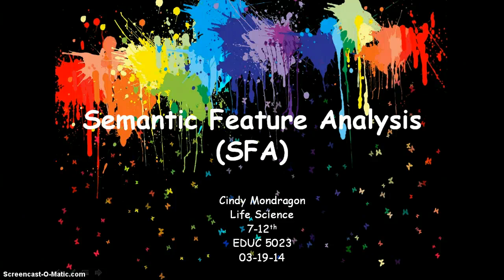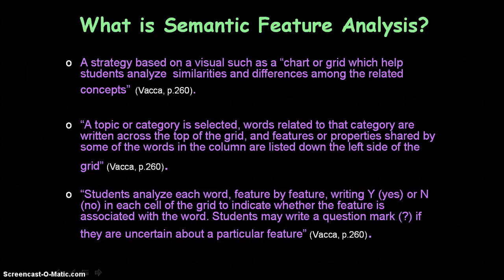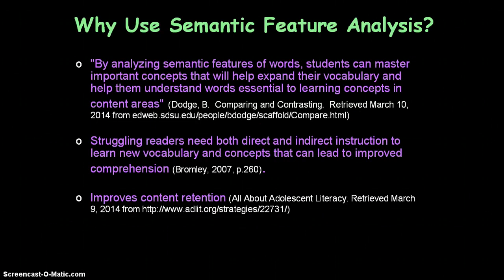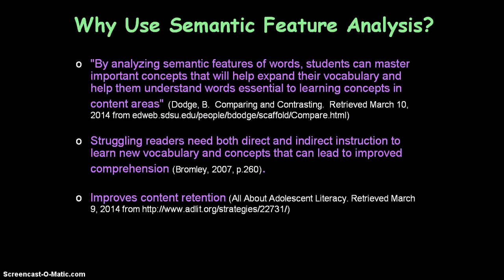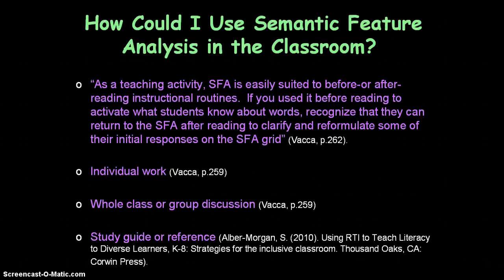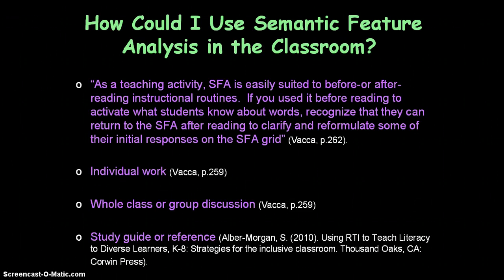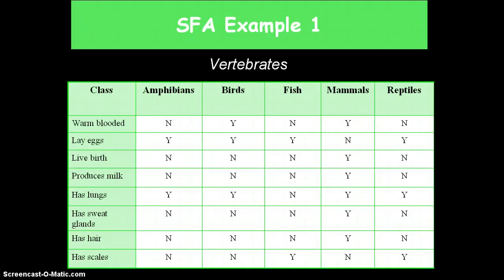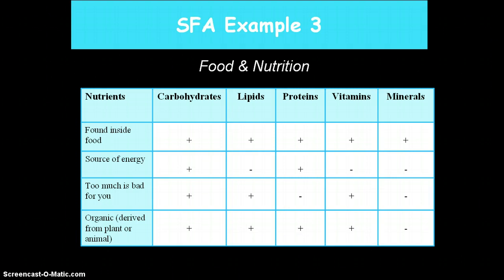Semantic Feature Analysis